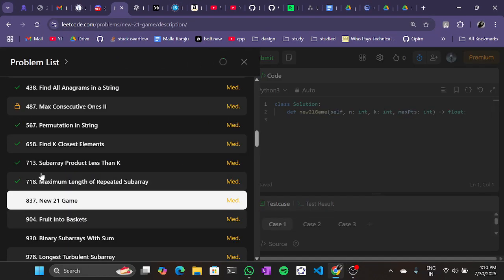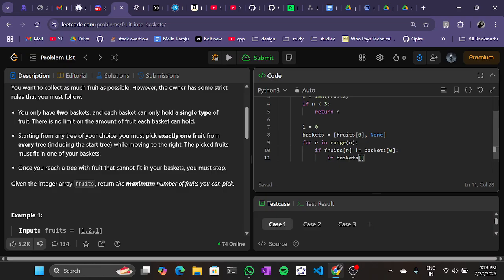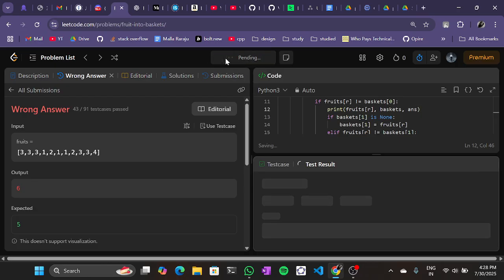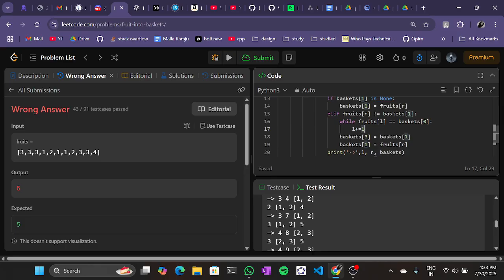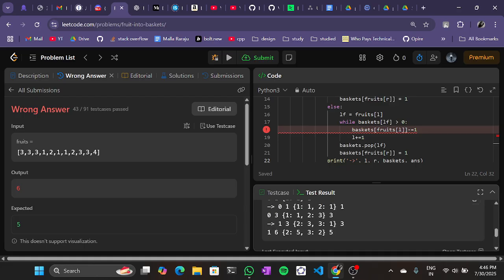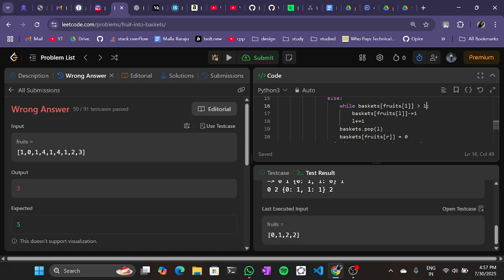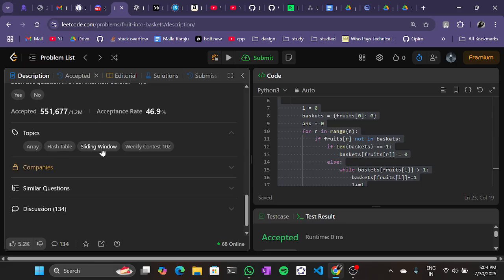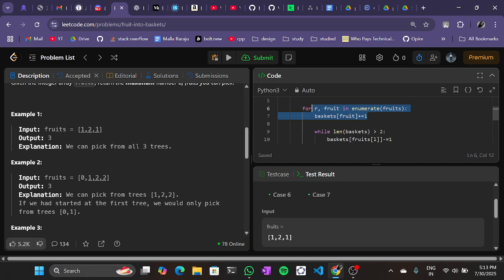[Unscripted] LC904 - Fruit Into Baskets | 30/07/2025